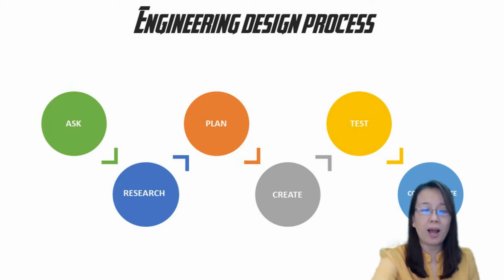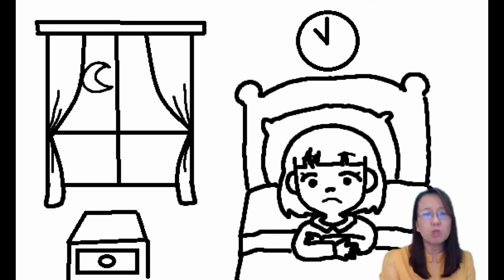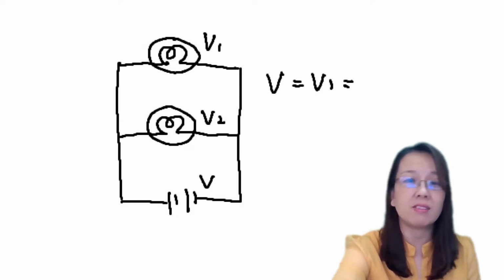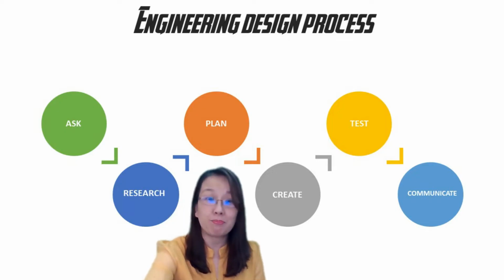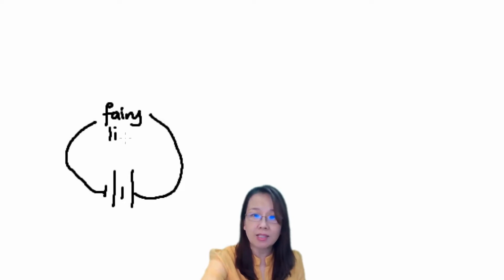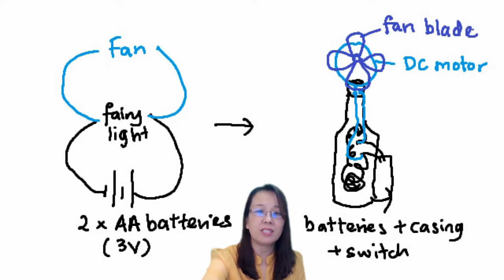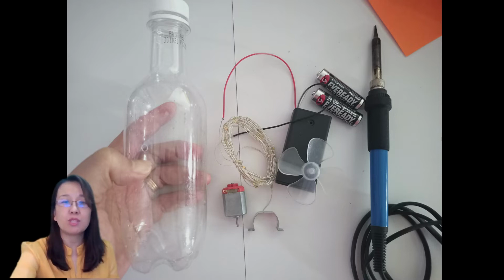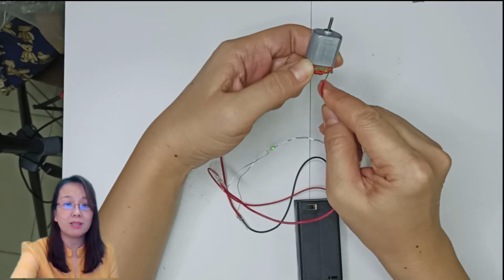Learning Through Making Part 1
Dr. Loh Su Ling
SEAMEO RECSAM